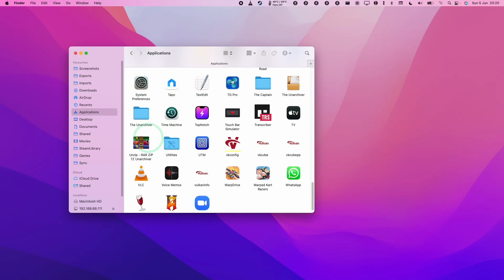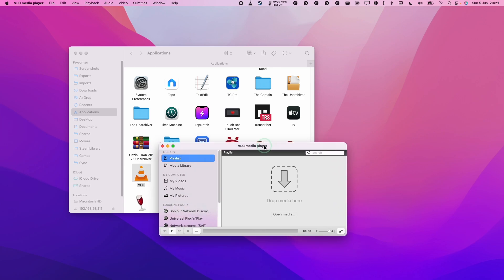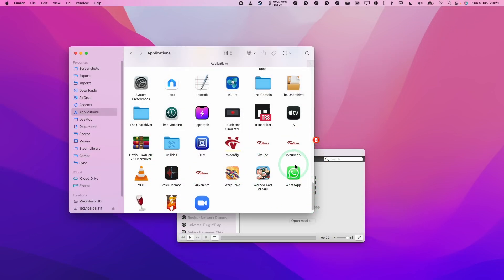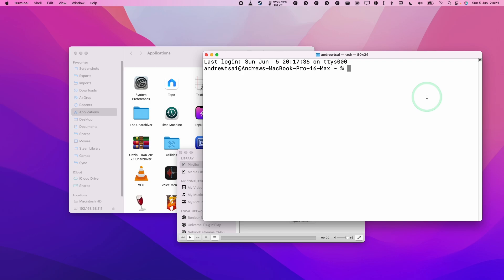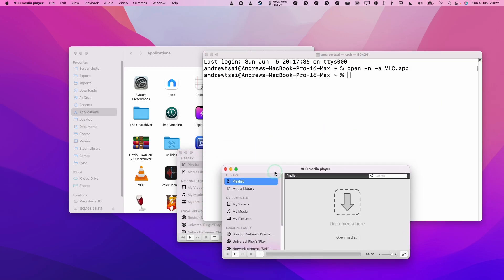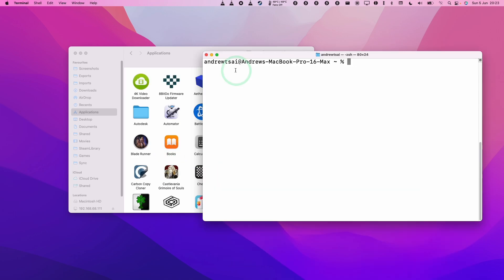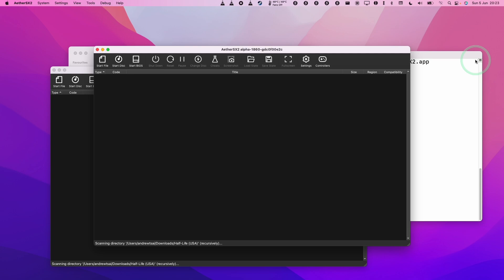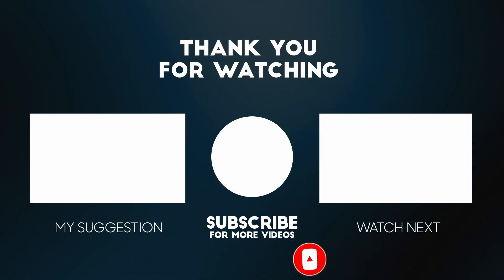How to open same app multiple times! Mac tutorial: multiple window instances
Command: open -n -a appname .app

This is a quick video demonstrating how to open multiple copies of the same app, e.g. VLC so that you can watch multiple videos at the same time.

► My Recording Setup:
►► My equipment: